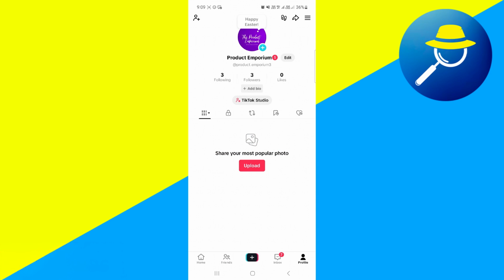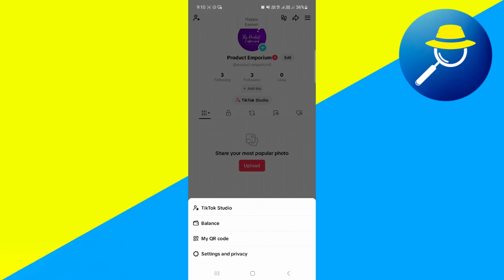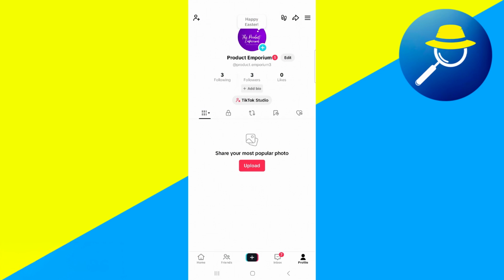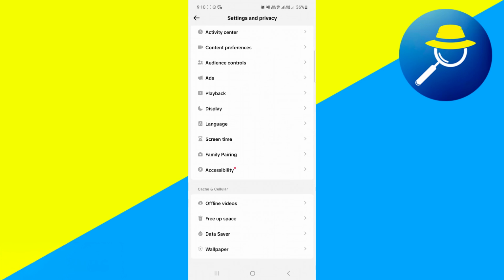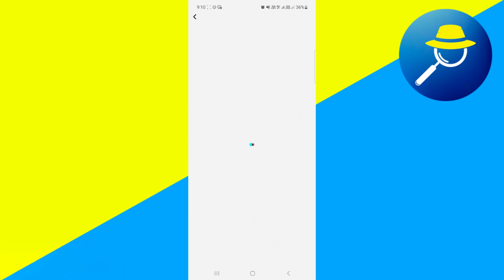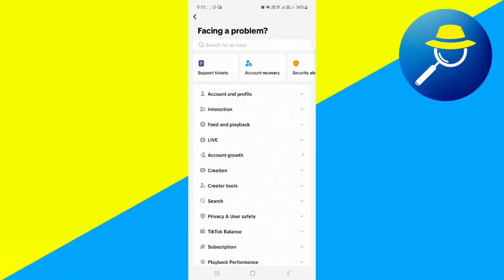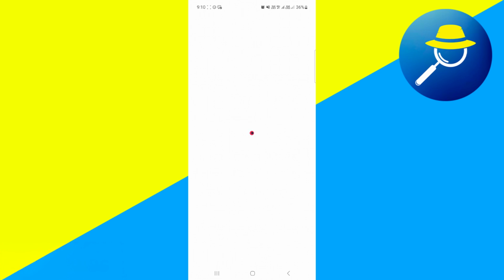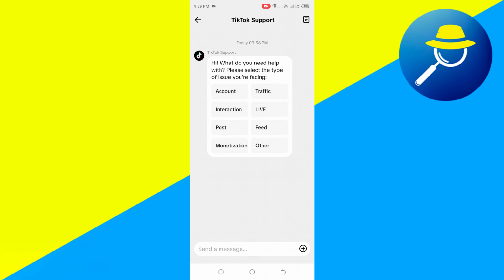How To Delete All Repost On TikTok At Once 2025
In this video, I’ll show you how to delete all reposts on TikTok at once in 2025. If your feed is cluttered with old reposts and you want a clean slate, I’ll walk you through the easiest way to remove them in bulk. Follow this simple step-by-step guide to keep your TikTok profile tidy and up to date.